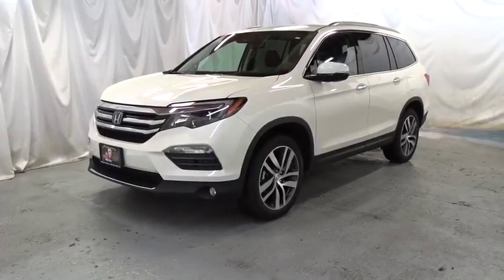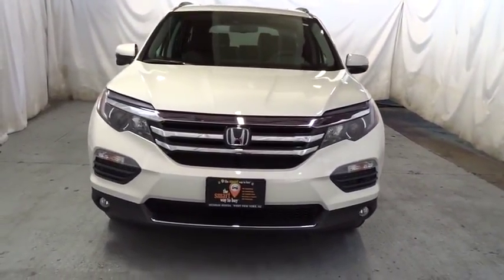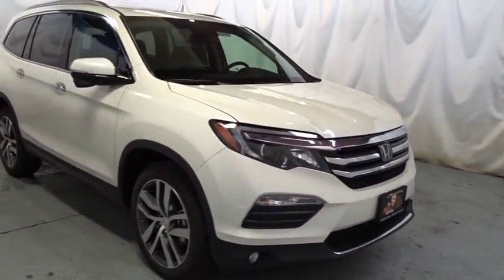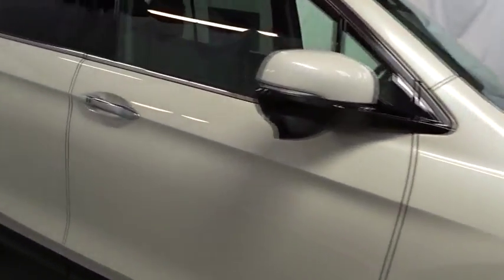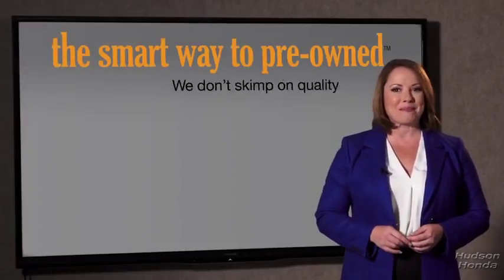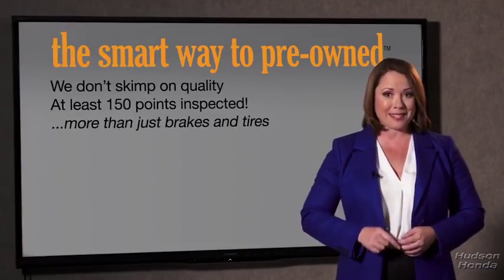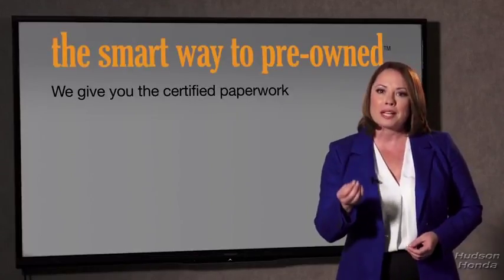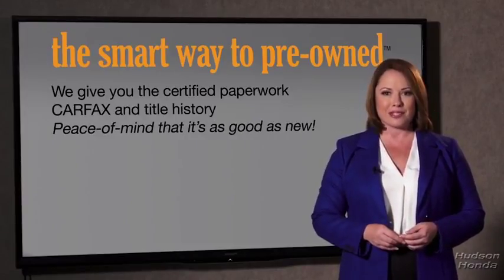2017 Honda Pilot Hudson, West New York, Jersey City, Tenafly, Paramus, NJ HHHB074785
Hudson Honda
6608 John F Kennedy Blvd

This 2017 Honda Pilot Touring is proudly offered by Hudson Honda Want more room? Want more style? This Honda Pilot is the vehicle for you. There's a level of quality and refinement in this Honda Pilot that you won't find in your average vehicle. This Honda Pilot Touring comes equipped with all wheel drive, which means no limitations as to how or where you can drive. Different terrains and varying weather conditions will have little effect as to how this vehicle performs. Just what you've been looking for. With quality in mind, this vehicle is the perfect addition to take home.
2 Wireless Headphones,Entertainment System w/Blu-Ray,A/V Remote,Digital Signal Processor,Radio: AM/FM Premium Audio System -inc: 540-Watt, 10 speakers including subwoofer, Bluetooth HandsFreeLink, Bluetooth streaming audio, MP3/auxiliary input jack, MP3/Windows Media Audio (WMA) playback capability, Radio Data System (RDS), Speed-Sensitive Volume Control (SVC), USB audio interface w/1.5-Amp and 2.5-Amp charging ports in front and 2.5-Amp USB charging ports in center console and 2nd-row, 8 display audio w/high-resolution WVGA (800x480) electrostatic touch-screen and customizable feature settings, HondaLink, Apple CarPlay, Android Auto, SMS text message function, Pandora compatibility, Song By Voice (SBV) and 2nd-row HDMI interface,Performance Speakers,Radio w/Seek-Scan, Clock and Steering Wheel Controls,540w Regular Amplifier,Window Grid Antenna,2 LCD Monitors In The Front and 1 LCD Row Monitor In The Rear,SiriusXM Radio -inc: SiriusXM services require a subscription after any trial period, If you decide to continue your SiriusXM service at the end of your trial subscription, the plan you choose will automatically renew and bill at then-current rates until you call SiriusXM at 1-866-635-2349 to cancel, See our Customer Agreement for complete terms Fees and programming subject to change, XM satellite service is available only to those at least 18 years and older in the 48 contiguous United States and D.C,Fully Automatic Projector Beam Halogen Daytime Running Headlamps w/Delay-Off,Roof Rack Rails Only,Tailgate/Rear Door Lock Included w/Power Door Locks,Compact Spare Tire Stored Underbody w/Crankdown,Galvanized Steel/Aluminum Panels,Laminated Glass,Body-Colored Rear Bumper w/Black Rub Strip/Fascia Accent,Speed Sensitive Variable Intermittent Wipers,Lip Spoiler,Front Windshield -inc: Sun Visor Strip,Deep Tinted Glass,Wheels w/Machined Accents,Wheels: 20 Alloy,Front Fog Lamps,Power Liftgate Rear Cargo Access,Black Bodyside Cladding and Black Wheel Well Trim,Steel Spare Wheel,Body-Colored Front Bumper w/Black Rub Strip/Fascia Accent,Chrome Door Handles,Chrome Grille,Body-Colored Power w/Tilt Down Heated Side Mirrors w/Manual Folding and Turn Signal Indicator,Tires: P245/50R20 102H AS,Chrome Side Windows Trim and Black Front Windshield Trim,LED Brakelights,Express Open/Close Sliding And Tilting Glass 1st Row Sunroof w/Sunshade,Fixed Rear Window w/Fixed Interval Wiper and Defroster,Clearcoat Paint,HVAC -inc: Underseat Ducts, Headliner/Pillar Ducts and Console Ducts,Front Center Armrest and Rear Center Armrest w/Storage,Cargo Space Lights,Heated Front Bucket Seats -inc: 10-way power driver's seat adjustment w/power lumbar support w/2-position memory, 4-way power passenger's seat adjustment, 1-touch 2nd-row seats and head restraints at all seating positions,Interior Trim -inc: Metal-Look Instrument Panel Insert, Chrome And Metal-Look Interior Accents,Front Cupholder,Trip Computer,Driver And Passenger Visor Vanity Mirrors w/Driver And Passenger Illumination,Delayed Accessory Power,Instrument Panel Bin, Interior Concealed Storage, Driver / Passenger And Rear Door Bins,Power Door Locks w/Autolock Feature,Leather-Trimmed Seats,Front And Rear Map Lights,Voice Activated Dual Zone Front Automatic Air Conditioning,Day-Night Auto-Dimming Rearview Mirror,Gauges -inc: Speedometer, Odometer, Engine Coolant Temp, Tachometer, Trip Odometer and Trip Computer,Full Cloth Headliner,Door Mirrors,Proximity Key For Doors And Push Button Start,Remote Releases -Inc: Power Cargo Access and Mechanical Fuel,Carpet Floor Trim,Leather Door Trim Insert,Power 1st Row Windows w/Driver And Passenger 1-Touch Up/Down,Analog Display,Perimeter Alarm,3 12V DC Power Outlets,Leather/Metal-Look Steering Wheel,Fixed 60-40 Split-Bench 3rd Row Seat Front and Manual Fold Into Floor,3 12V DC Power Outlets and 1 AC Power Outlet,Fade-To-Off Interior